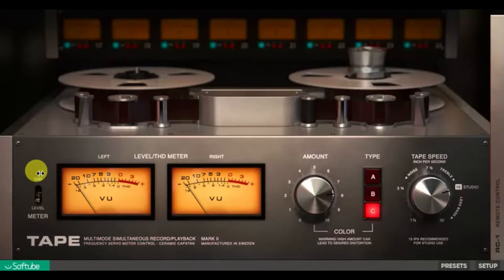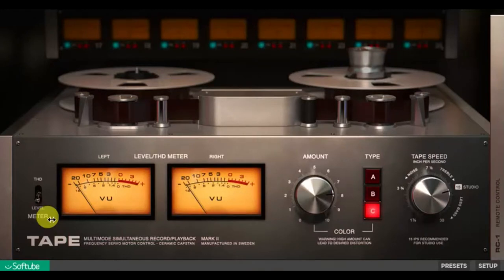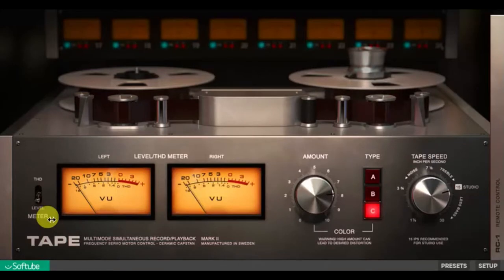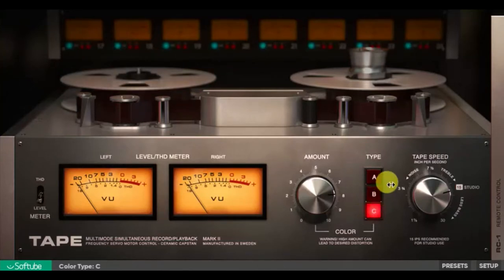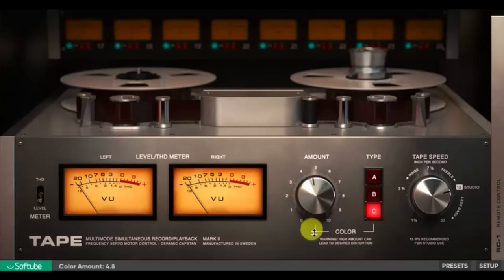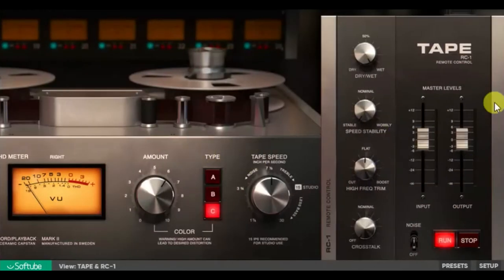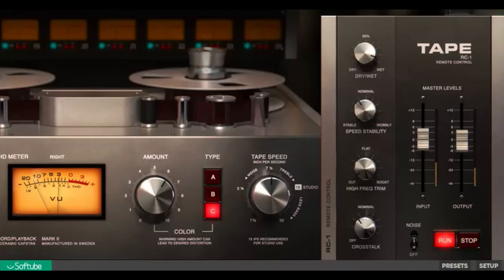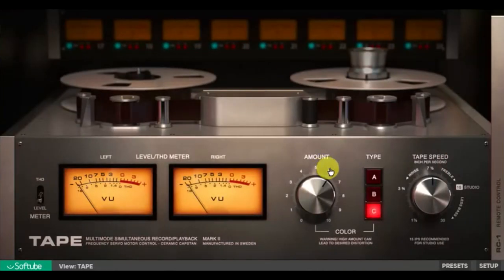Explaining Softube's "Tape" Saturation Plug-in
Giving insight on  Softube's "Tape" Saturation Plug-in. A plug-in that gives a little more life to your music tracks.